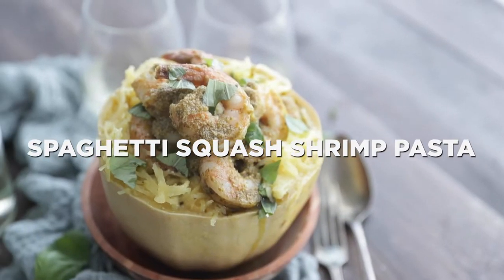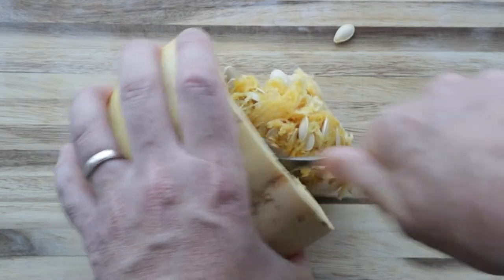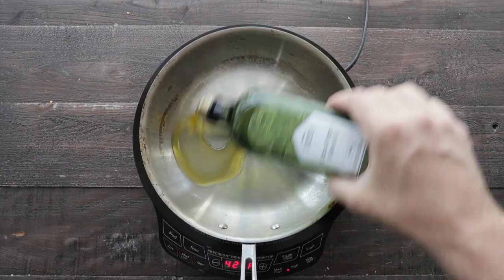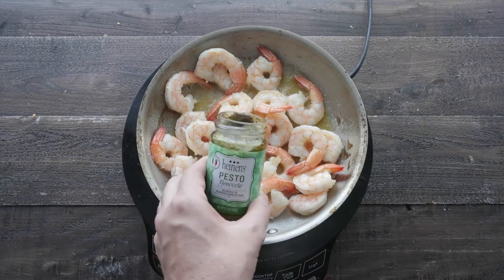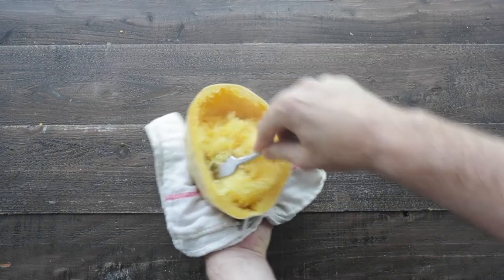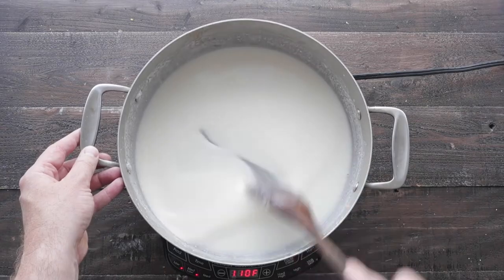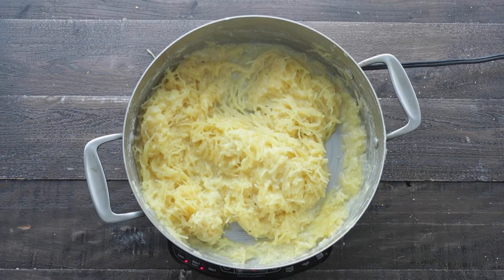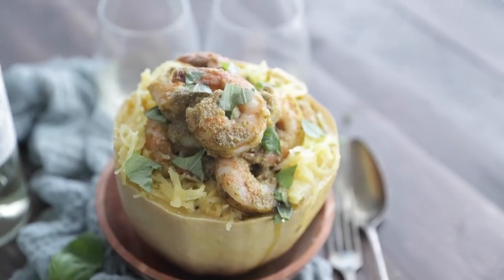Cheesy Spaghetti Squash with Pesto Shrimp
Shrimp and pasta are often partners in culinary creations, and this dish is proof, except it swaps traditional noodles for “noodles” from a fan-favorite seasonal gourd: spaghetti squash!

Topped with pesto-coated sautéed shrimp and bathed in a Parmigiano Reggiano sauce, this dish from @ChefBillyParisi is a lighter spin on traditional seafood pasta that is comforting to the taste buds and best enjoyed out of the spaghetti squash shell!

Serves 4

Ingredients
1 spaghetti squash, seeded and halved
2 cups warm water
3 Tbsp. Heinen's olive oil
1 lb. Heinen's 16/20 tail-on shrimp, peeled and deveined
1 jar Heinen’s pesto
2 cups Heinen’s 24-month aged Parmigiano Reggiano, grated

Instructions
1. Preheat the oven to 350°F.
2. Halve the squash and place it, cut-side-down, in a 13×9 casserole dish. Add 1 cup of water. Bake in the oven at 350°F for 1 hour. Let cool for 15 minutes, then use a fork to scrape the flesh into a bowl. It should look like spaghetti noodles. Set aside and save the squash shells.
3. Add the olive oil to a large frying pan over high heat and add the shrimp. Cook for 2-3 minutes, or just until done.
4. Add the pesto, salt and pepper and stir in until combined. Set aside.
5. Add the remaining 1 cup of warm water to a separate pan over low heat and stir in the cheese until melted and creamy.
6. Add the squash with salt and pepper and mix to combine.
7. Serve the squash in the hollowed squash shells and top with the pesto shrimp.
8. Add optional garnishes of more parmesan cheese and fresh chopped basil.